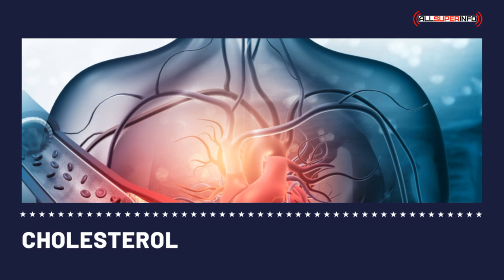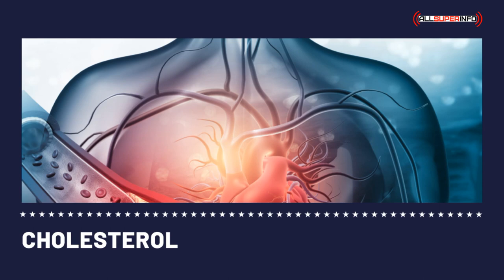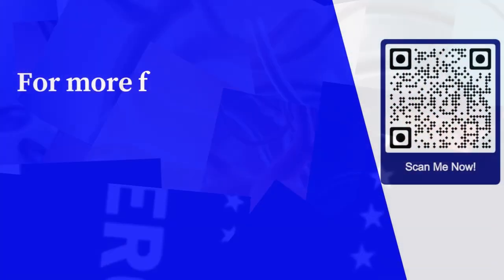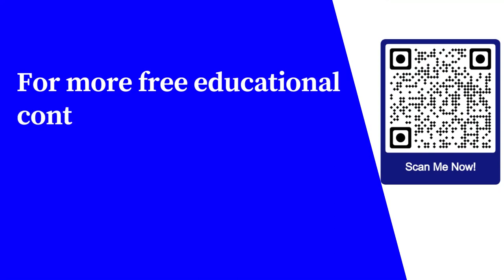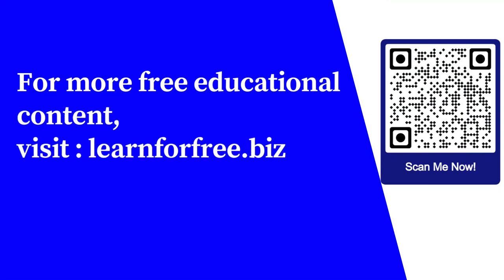OF HIGH AND LOW CHOLESTEROL RECIPE